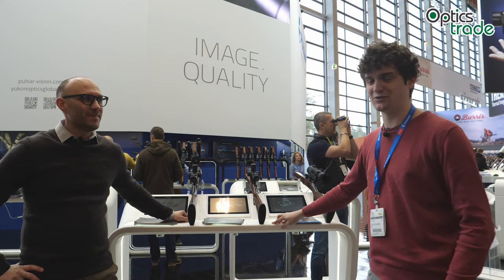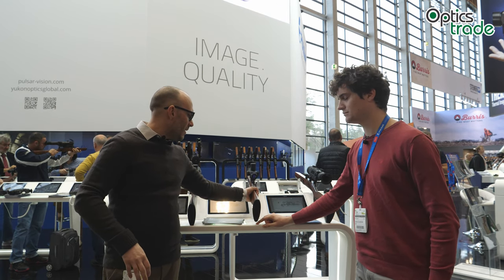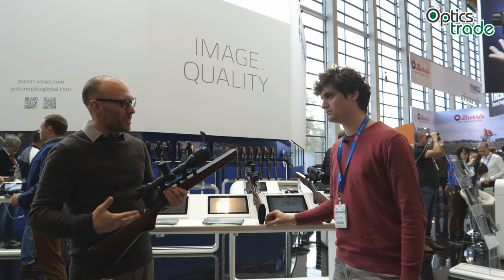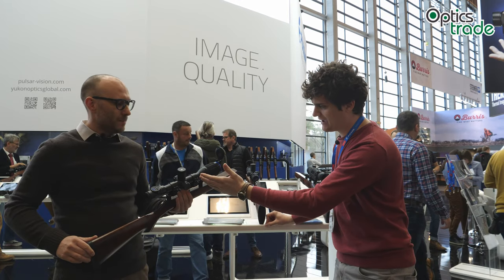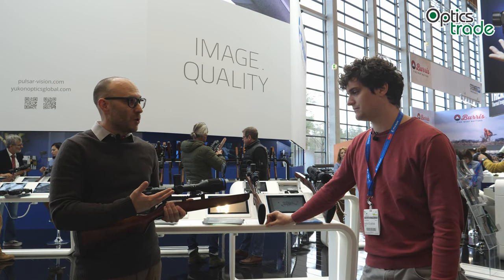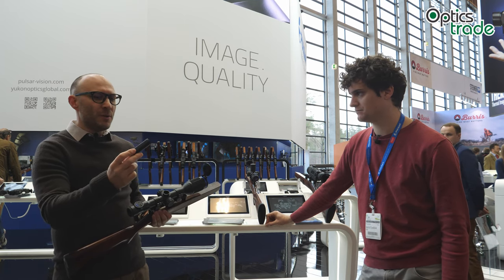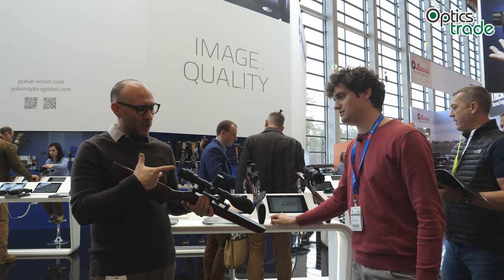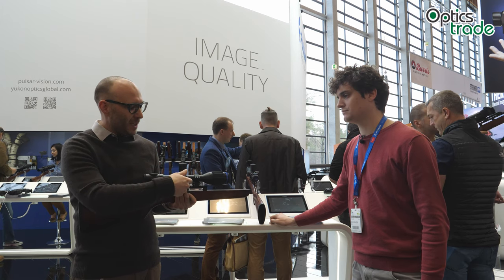Pulsar Thermion thermal imaging riflescope | Optics Trade IWA 2019 report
NEW Pulsar Thermion is a thermal riflescope that looks like an ordinary riflescope on the outside – it features a 30 mm tube and turret-like compartments for battery, microUSB port, etc. It will hit the market in late Summer.